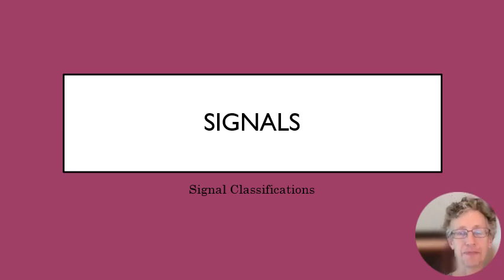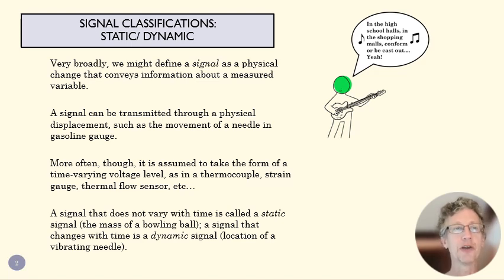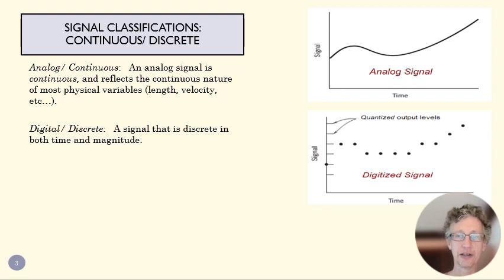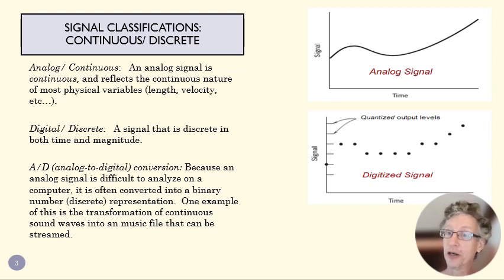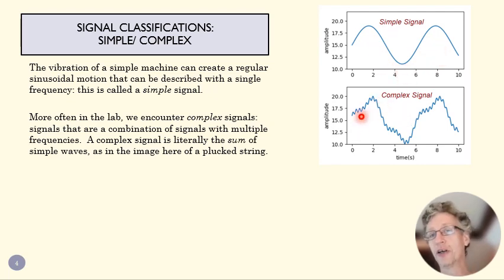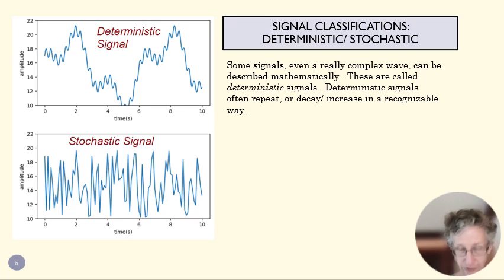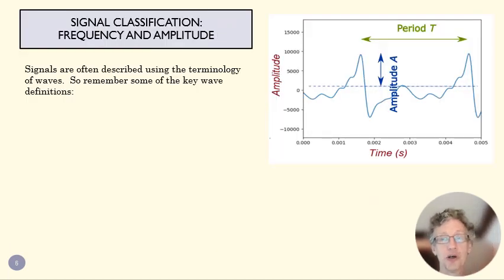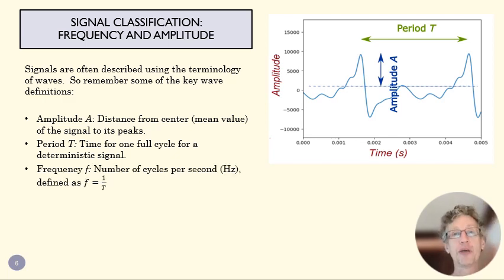7a Signals Basics